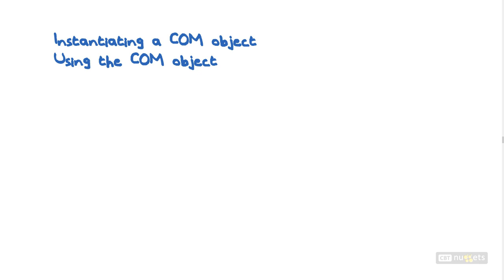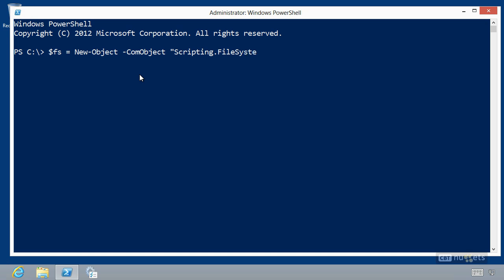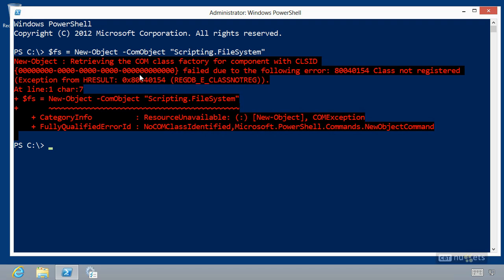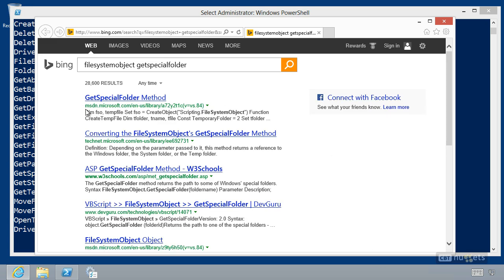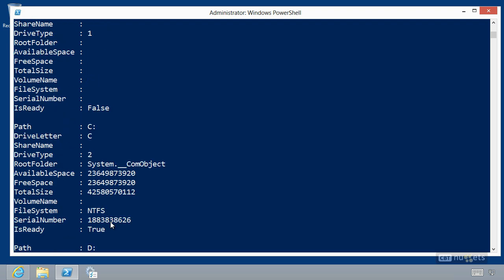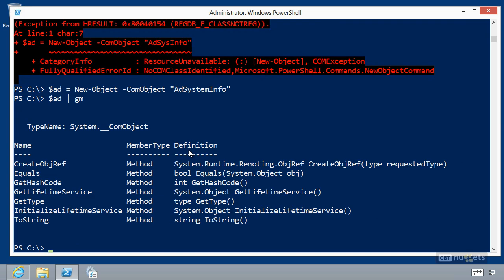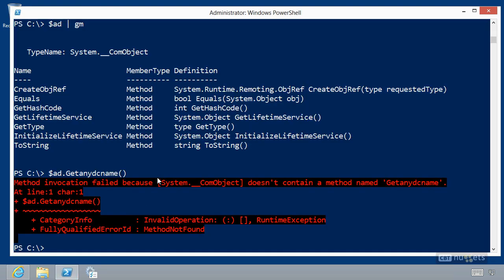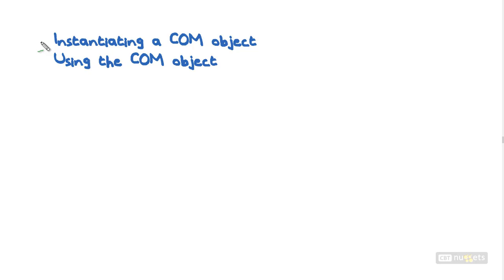85 Discovering and Using COM Objects